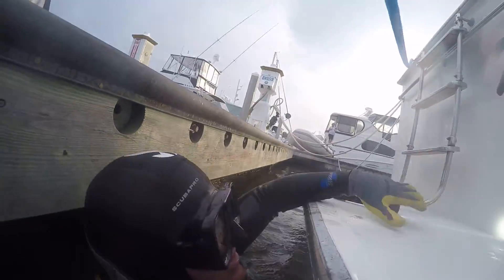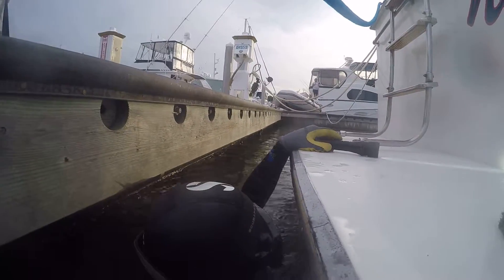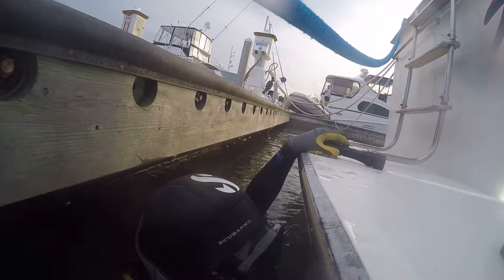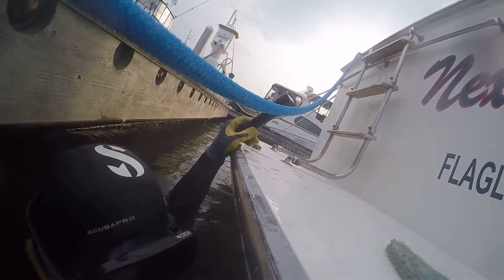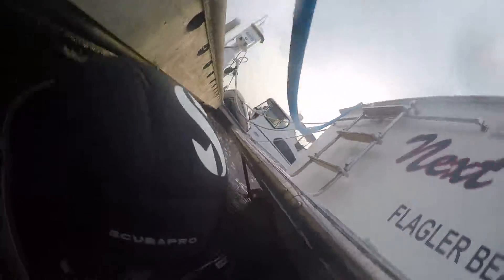Next Page 7 29 16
Comparison Video